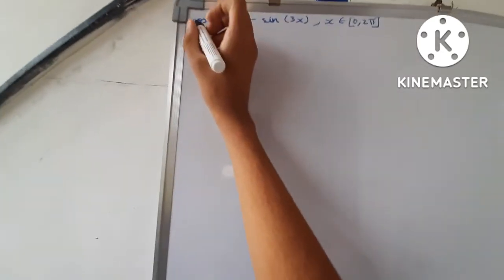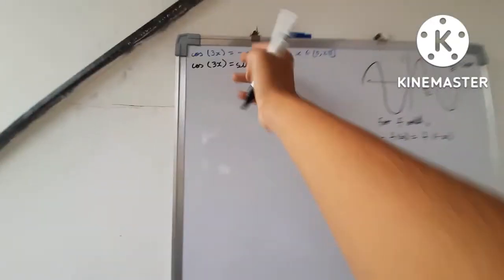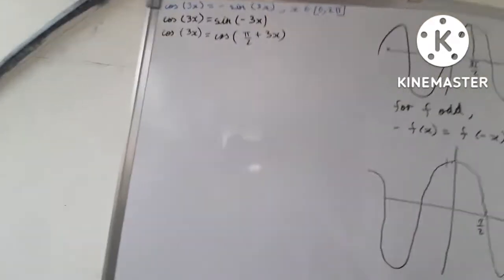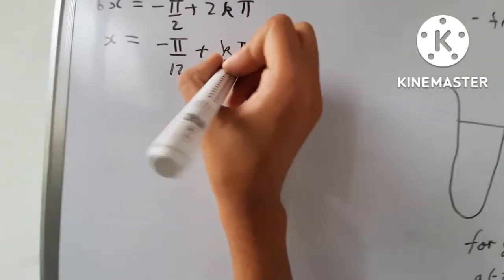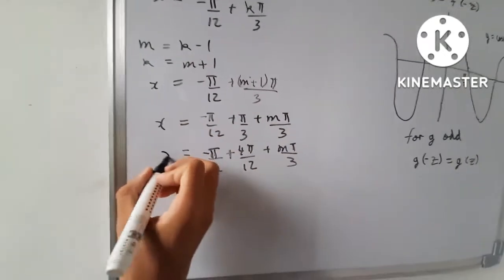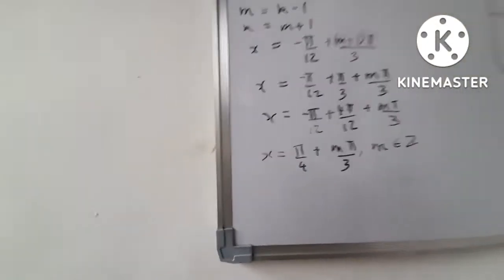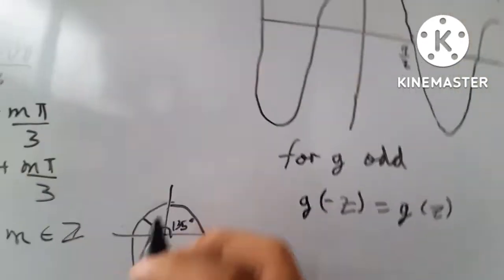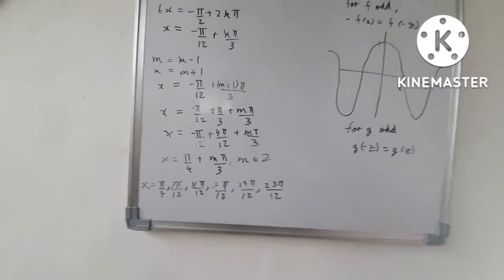Functional analysis is actually useful!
I may be a bit dyslexic lmao.

Another one from MSE because I can't get enough of that site.